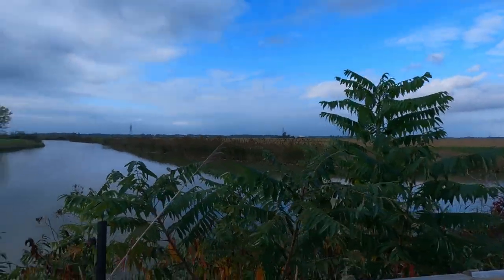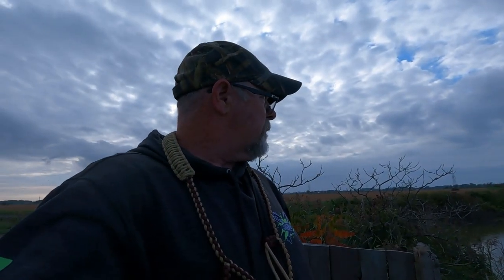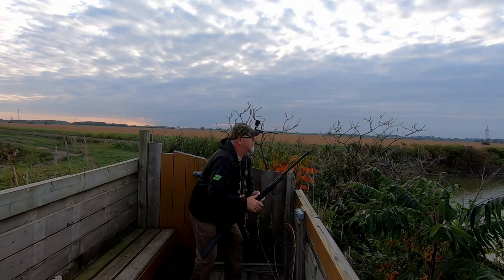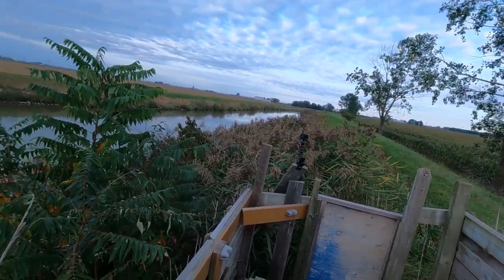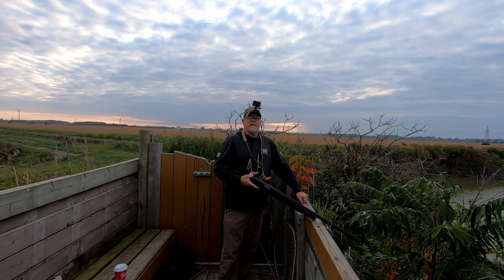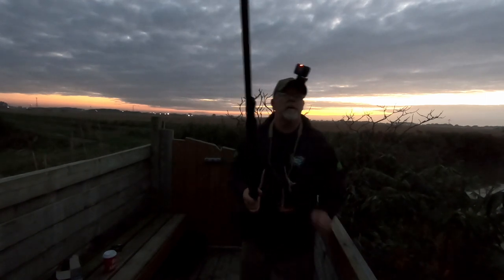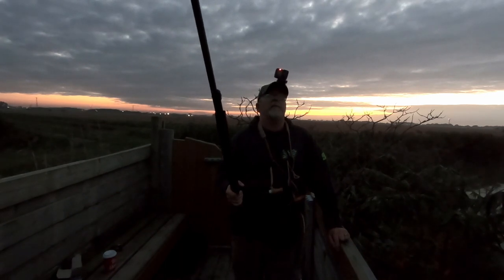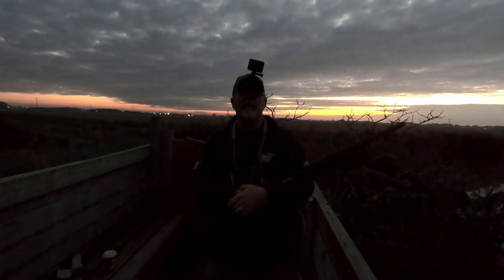Duck Hunting In Ontario: Day 1 In The Blind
Day 1 in the duck blind as waterfowl season opens here in Ontario Canada.

Send Mail To:
Larry Johnson